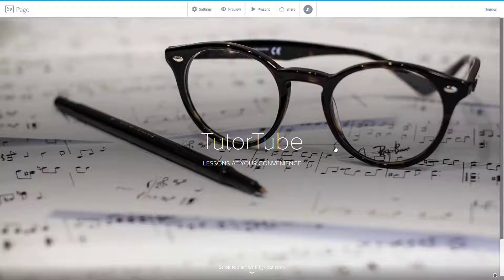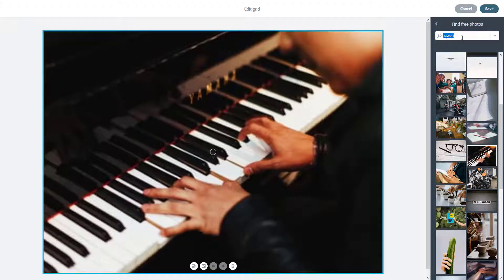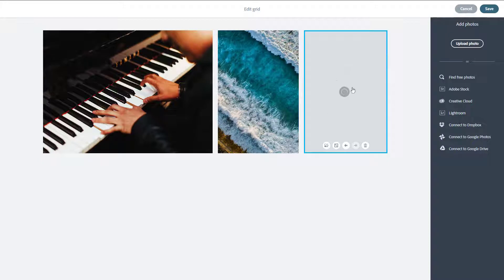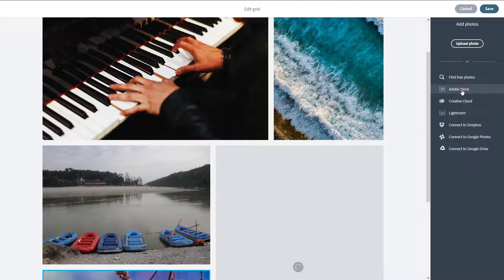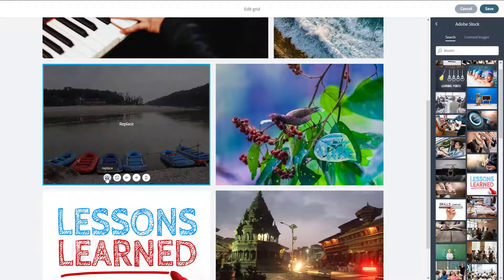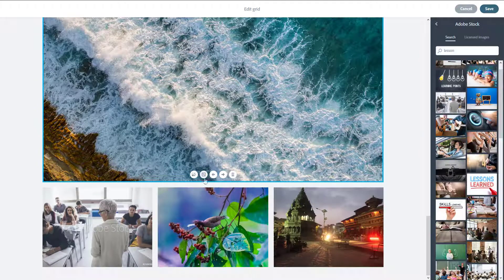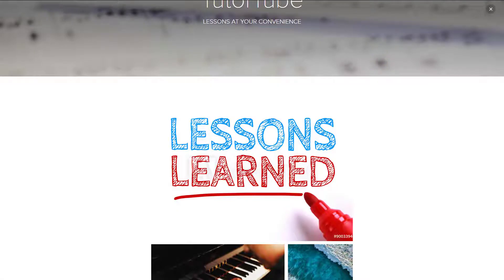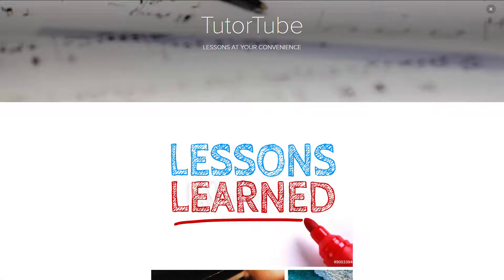Adobe Spark Tutorial - Lesson 21 - Photogrid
In this tutorial, we will be discussing about Photogrid in Adobe Spark.

Learn the basics of using Adobe Spark including how to work with Spark Post, Spark Video and Spark Web for graphics, video and webpage.

This lesson has been made using Web version of Adobe Spark but Park post lessons are application for Adobe Spark App as well.